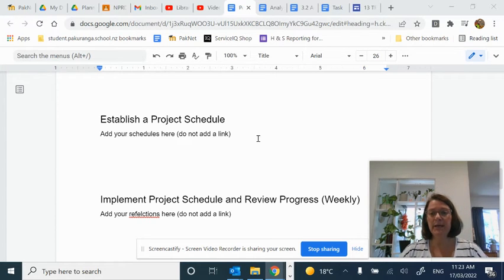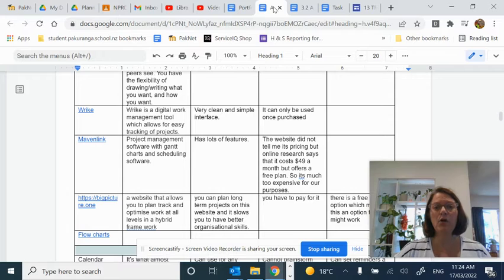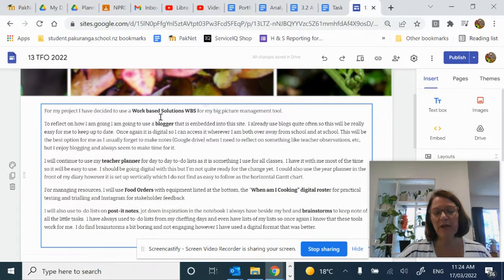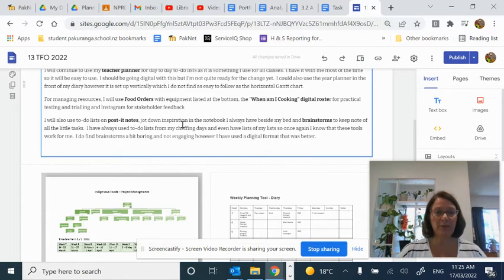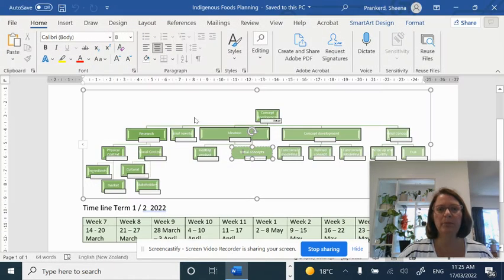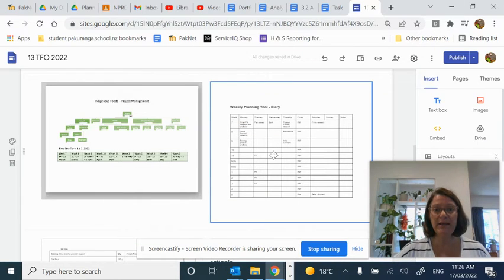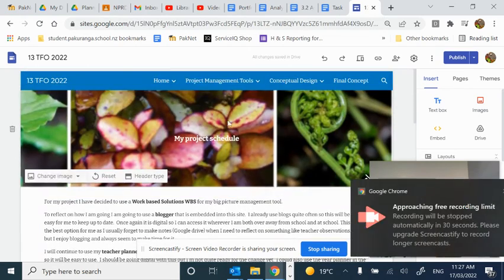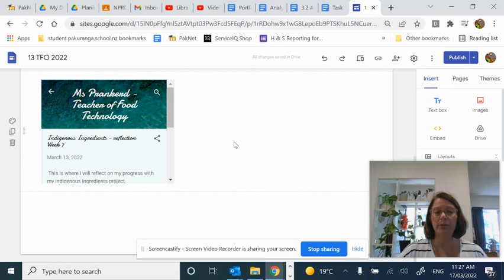Project Management - Establishing a project schedule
How to establish a schedule to manage your project - Concept development Indigenous Ingredients